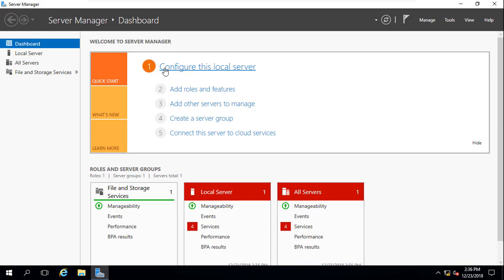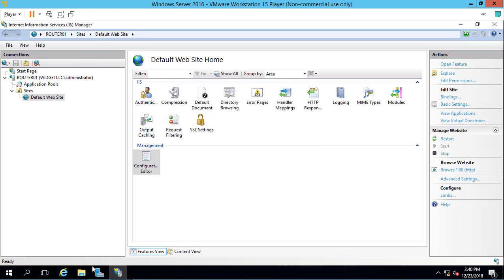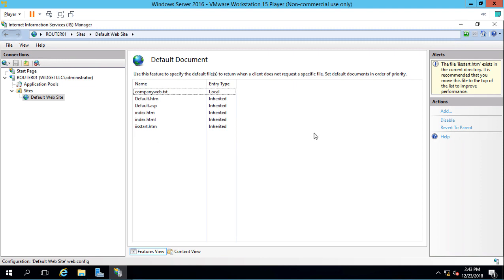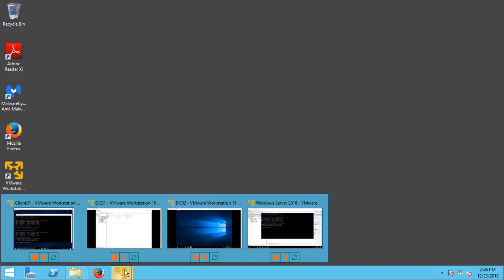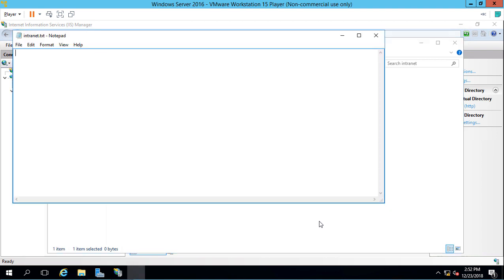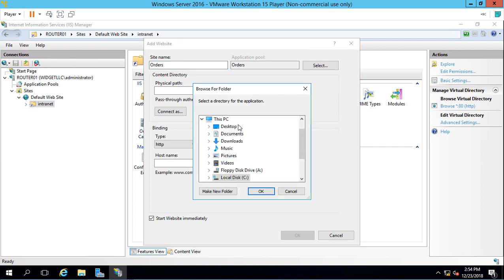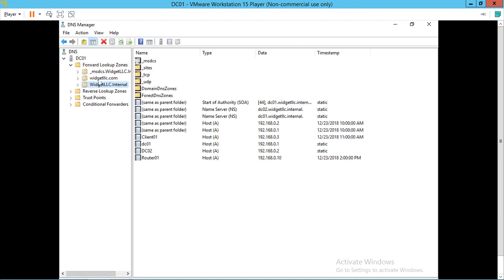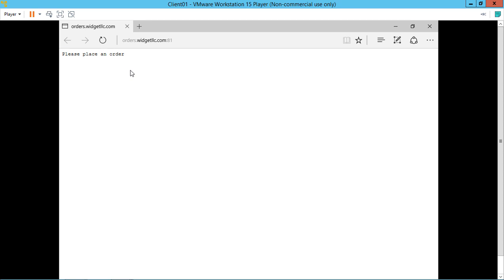Web Server Setup Lab on Windows Server 2016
Professor Robert McMillen shows you a demonstration of Internet Information Services on Windows Server 2016. We cover a basic website setup, virtual directories, and optionally changing ports.